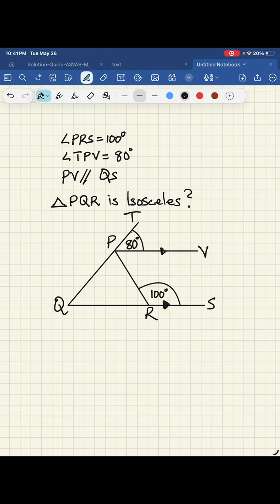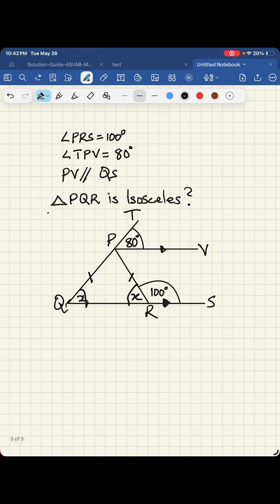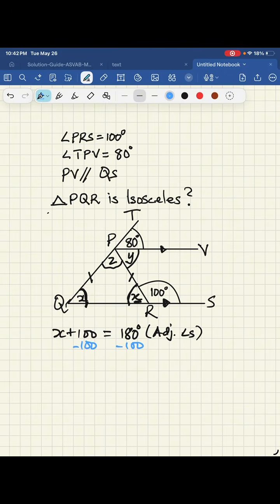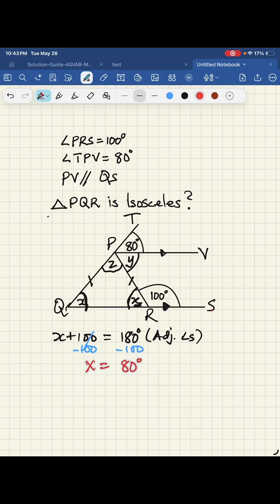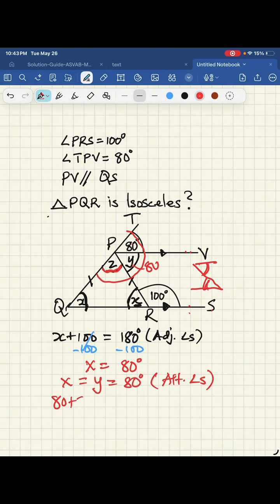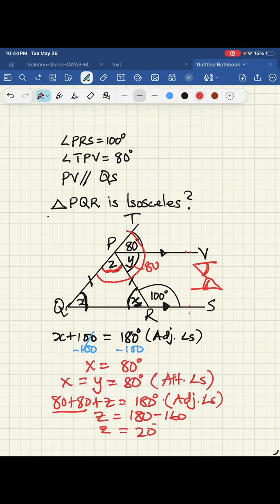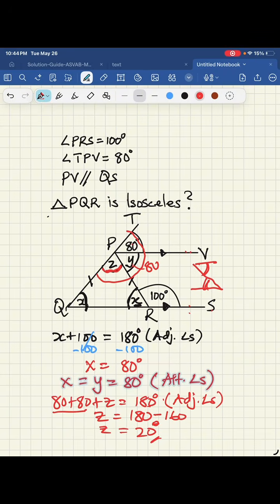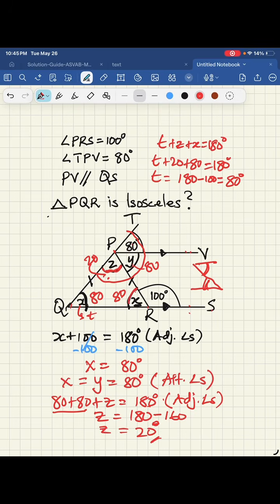Pass GEOMETRY exam with this trick.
Struggling with GEOMETRY?

In this video, I went through a geometry question step by step to help you pass your maths exam. If you’re preparing for maths exam, whether for WASSCE, SAT, GCSE or any high school equivalent exam, this is for you.